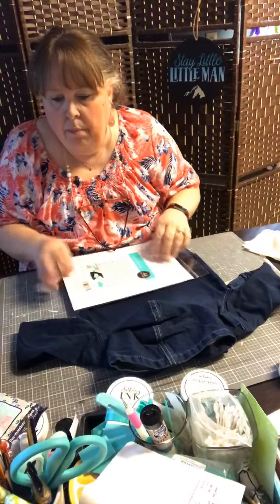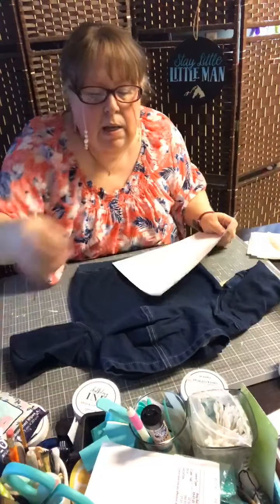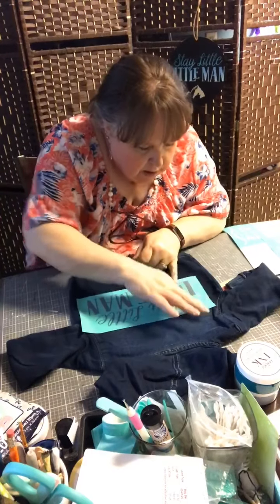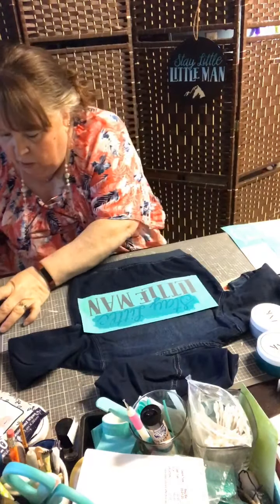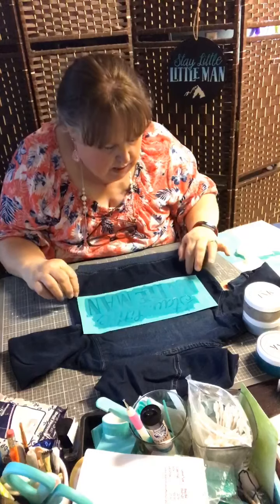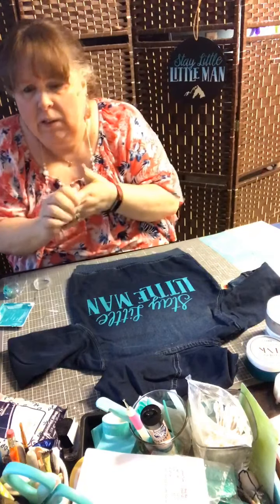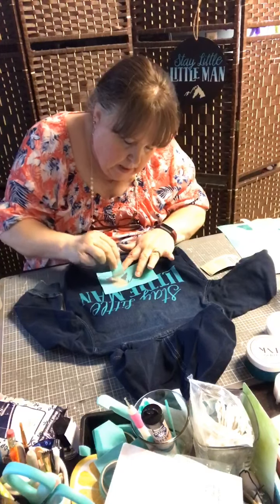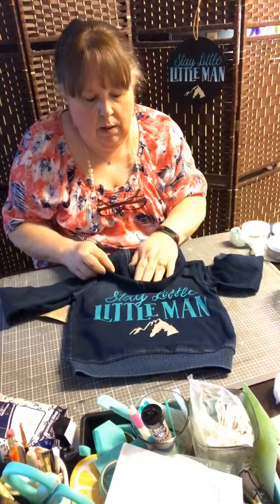Stay Little, Little man.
Color Your World